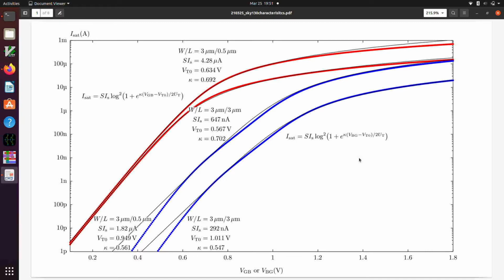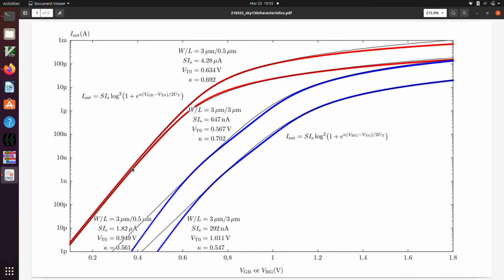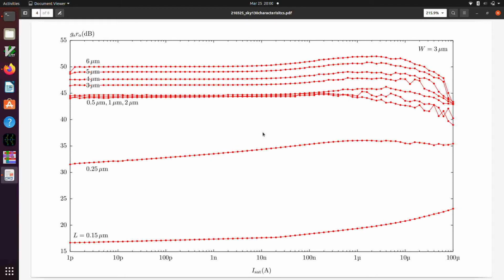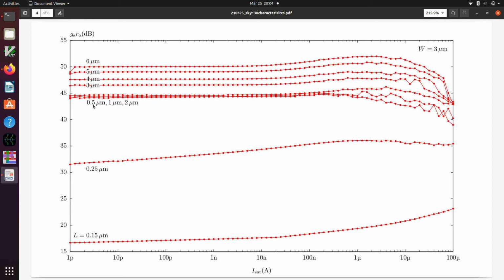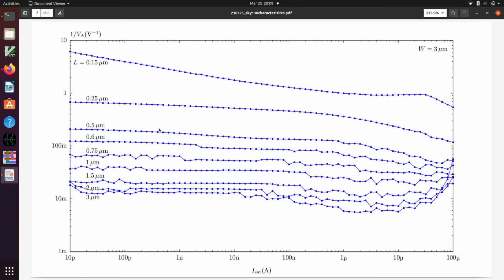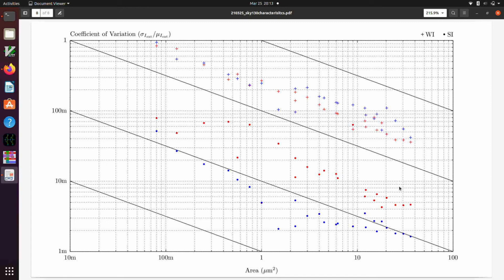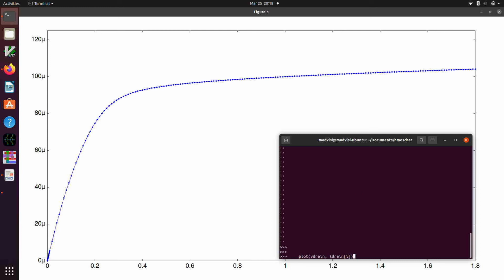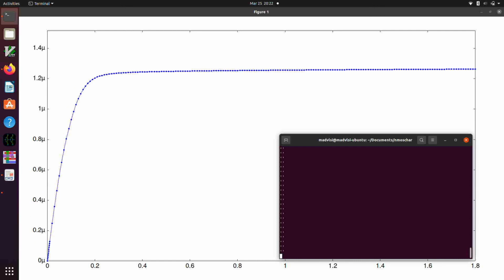Survey of Simulated MOS Transistor Characteristics in the Sky130 PDK